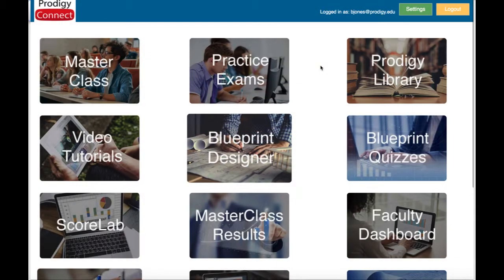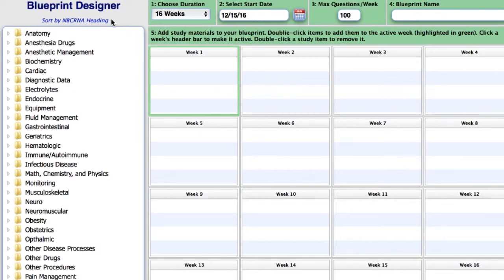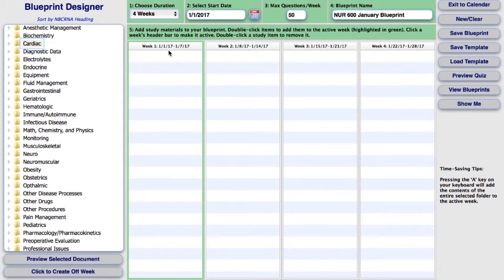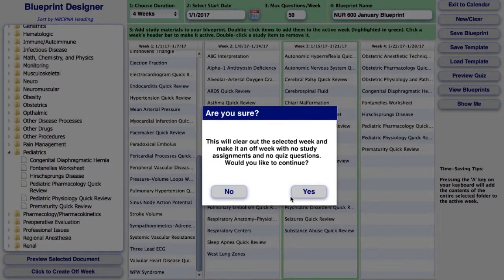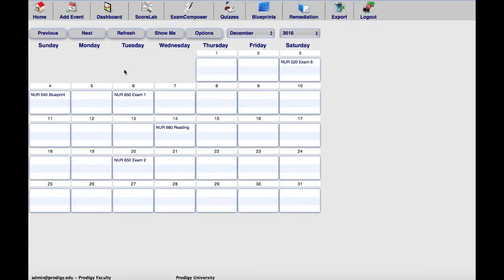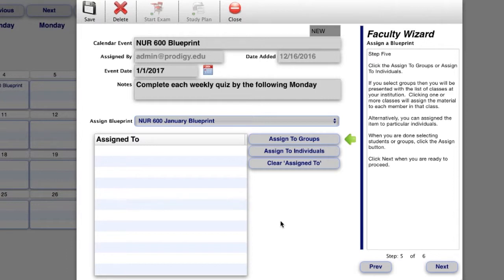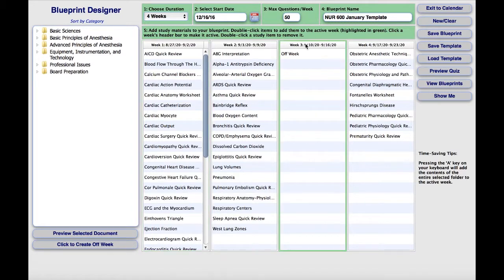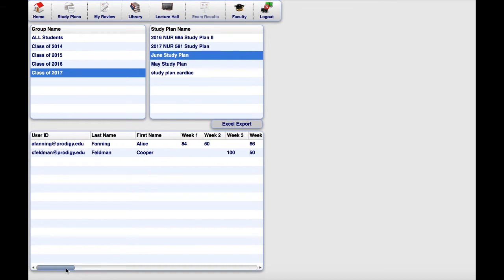Faculty Guide to the Blueprint Designer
This video explains what blueprints are, how to create them, and how to track students' progress.